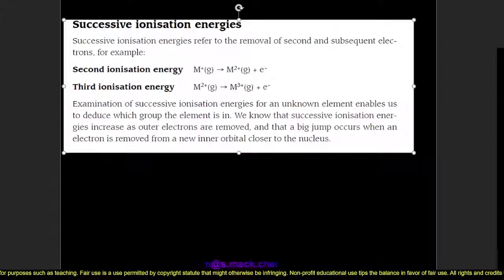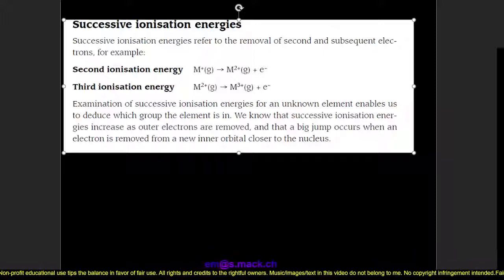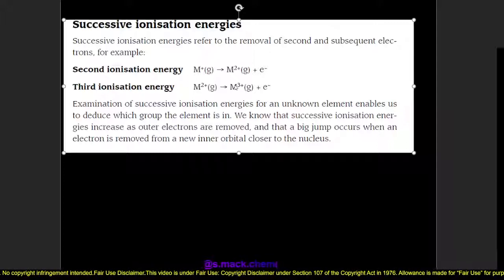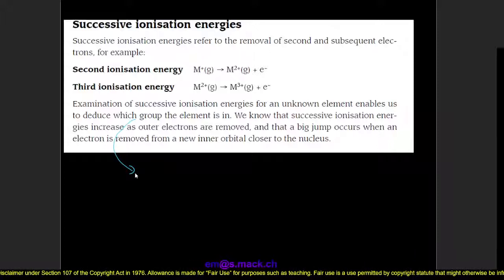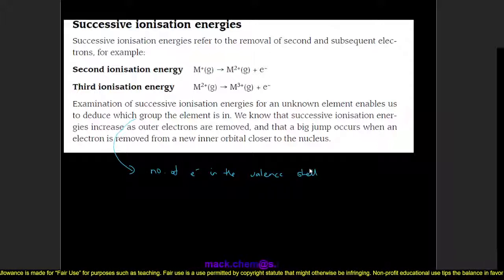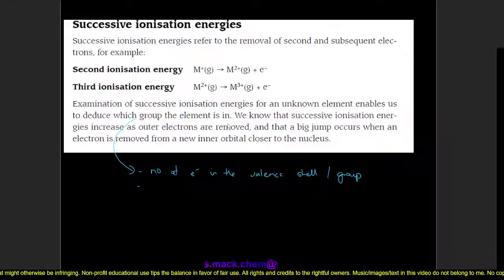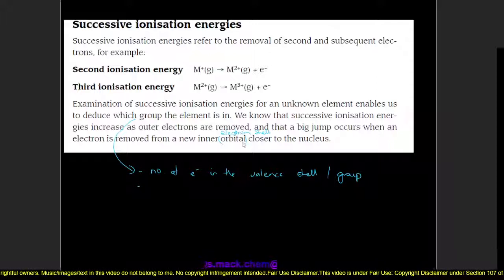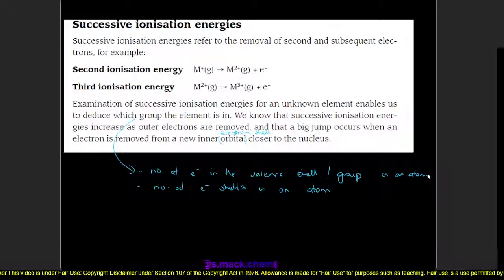Successive Ionisation Energies